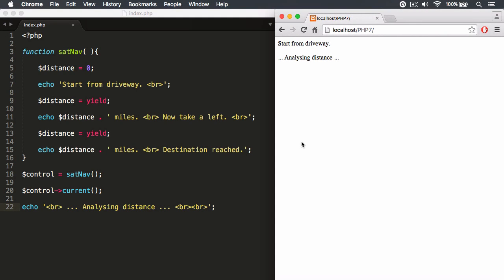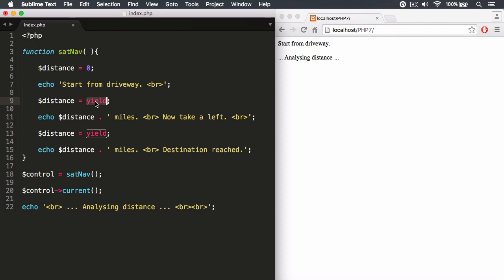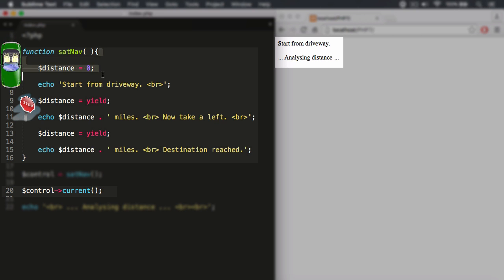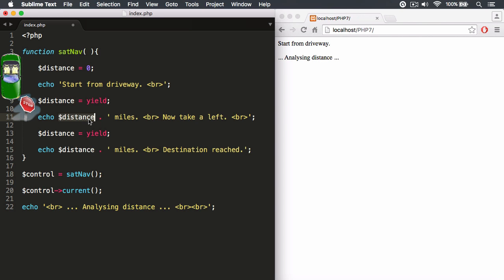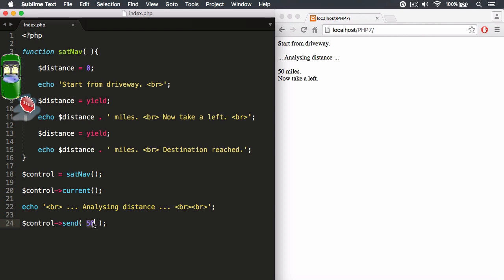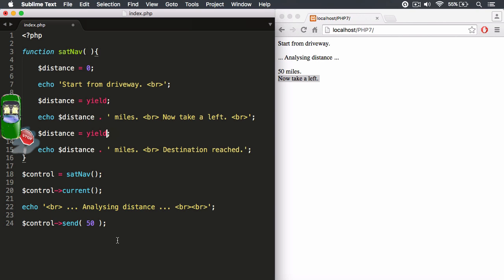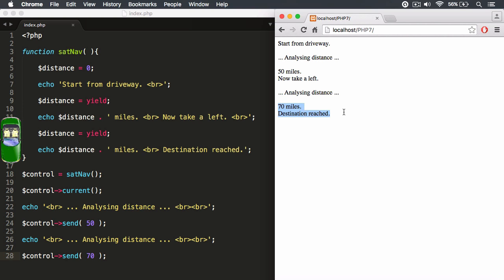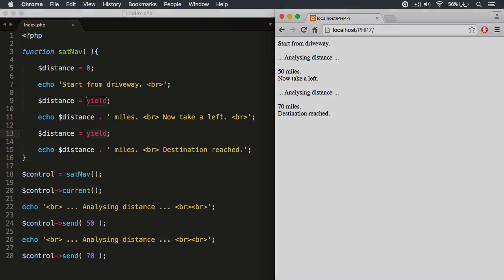Generator Yielding Values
Generator functions can be paused and give way to other processing. However what's really cool about them also is their flexibility and the fact we can change a value mid execution which previously we couldn't do.